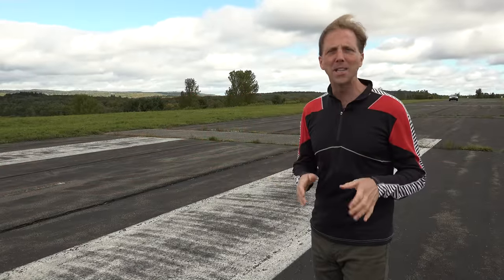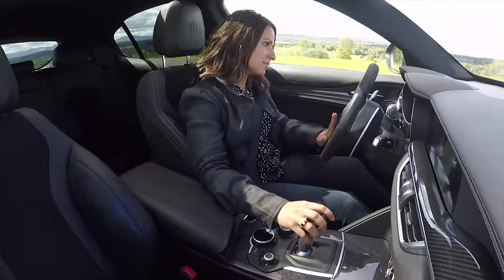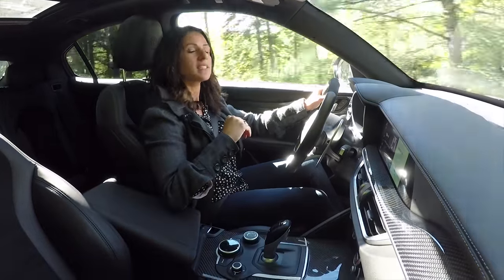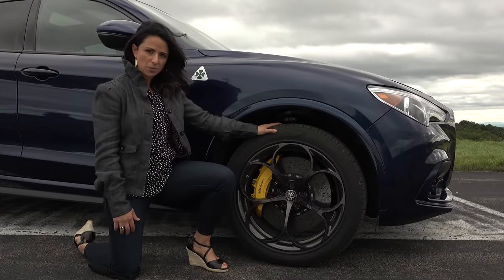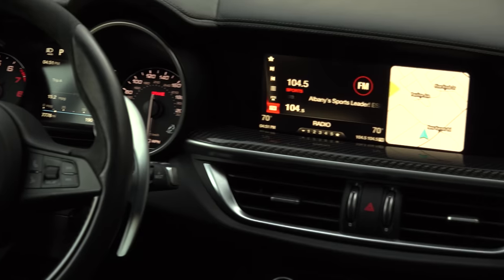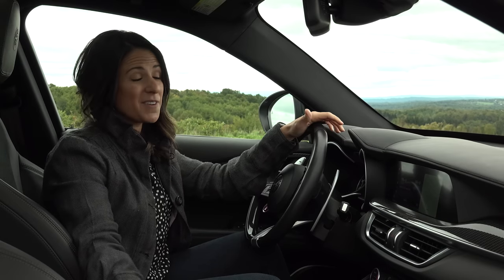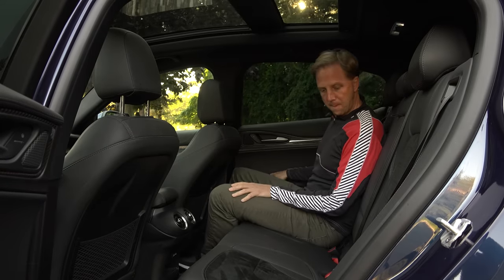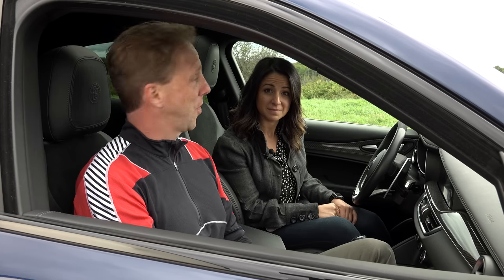2018 Alfa Romeo Stelvio Quadrifoglio | The One You Want | TestDriveNow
With special guest Nicolette Viscusi.  MSRP as-tested: $94,935.

Check out my SUV and Crossovers playlist! bit.ly [We will create custom playlist link]

[Video Title]
[Video URL]